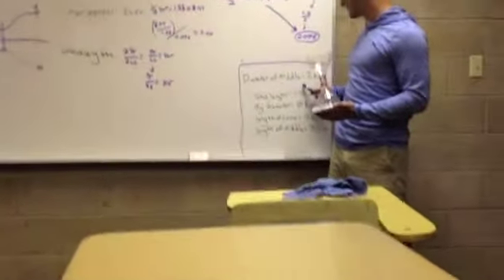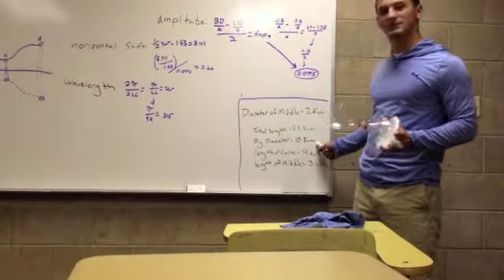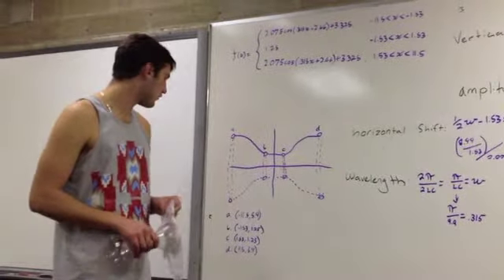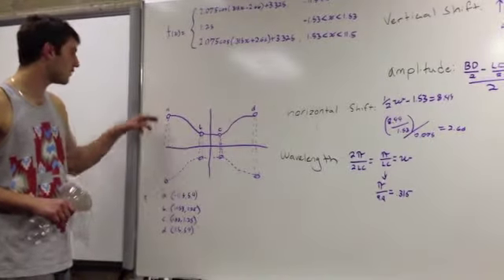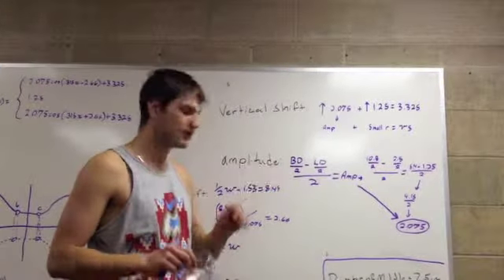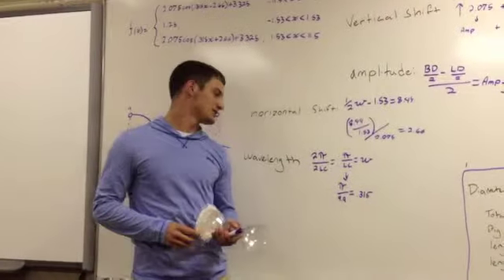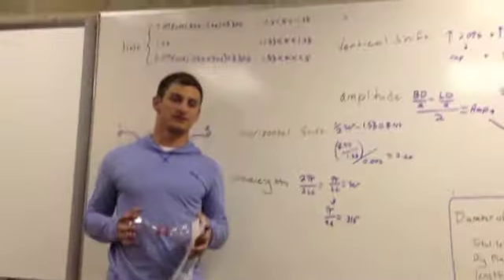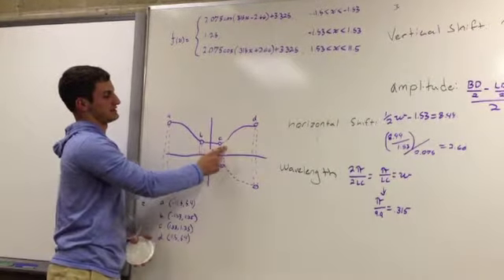Making an hour glass using calculus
Finding the volume of a homemade hour glass using calculus